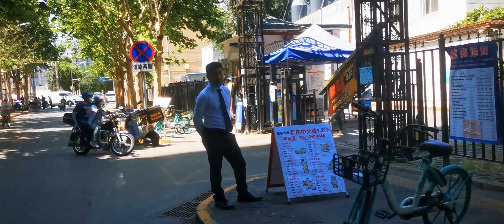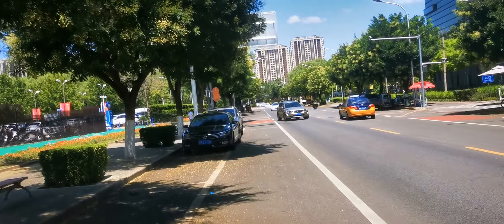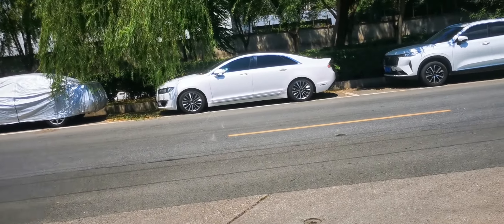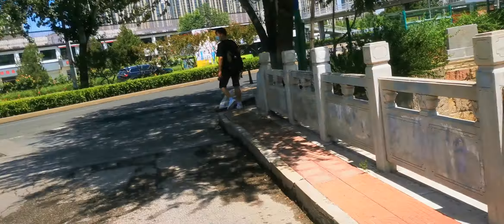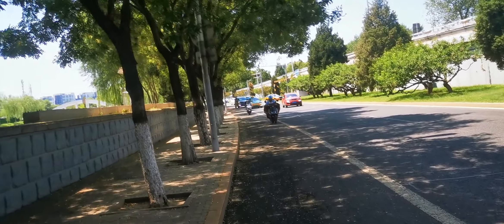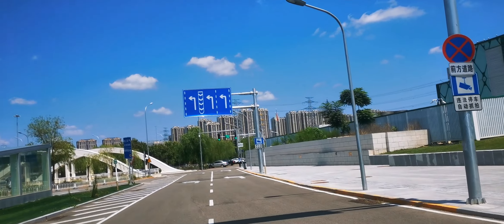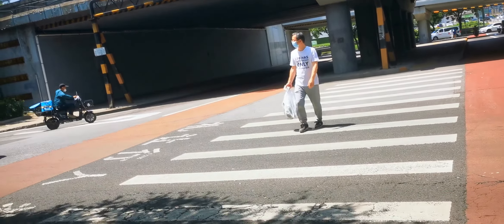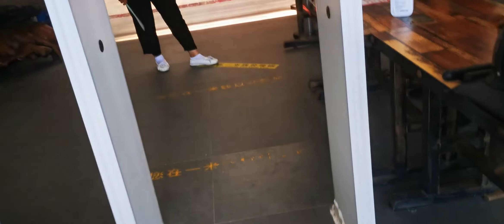Exploring Beijing Fengtai District Weekend Cycling Vlog 探索北京丰台区周末骑行Vlog